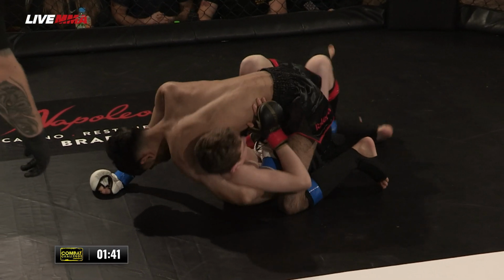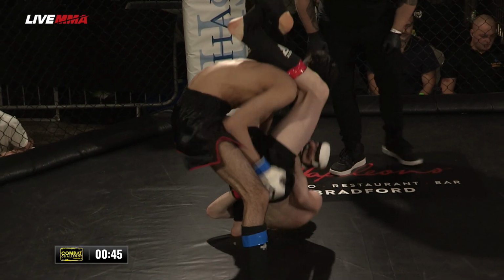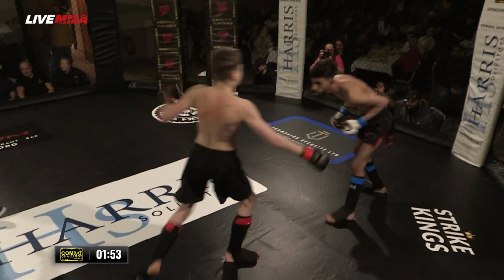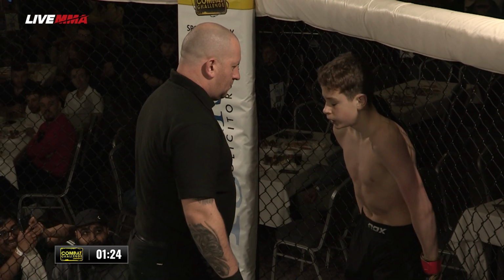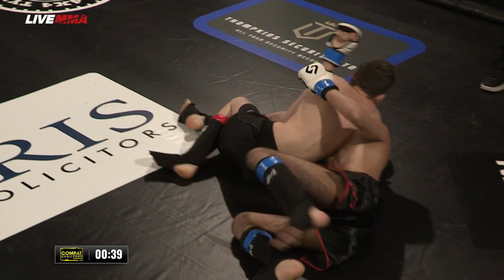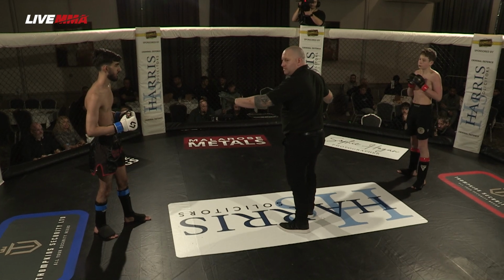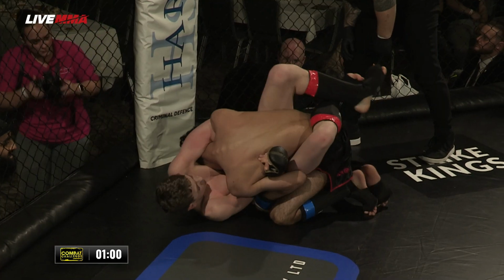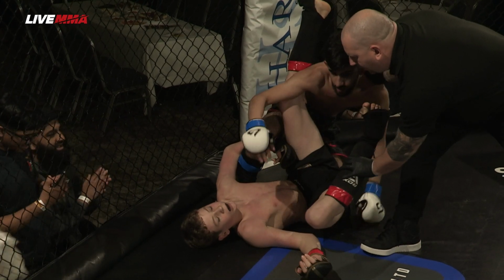SUFYAN HUSSAIN -V- JAKE FARLEY - COMBAT CHALLENGE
A great platform for athletes, who are wanting to display their mma skills on a grassroots level.

It is because of the support that we now have over 50 THOUSAND subscribers! Thank you so much my friends. It is greatly appreciated.